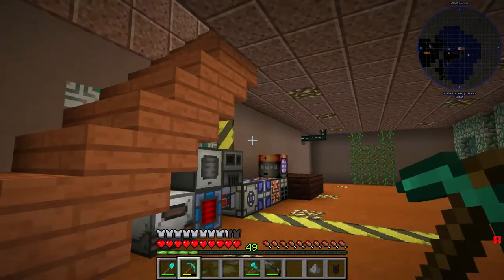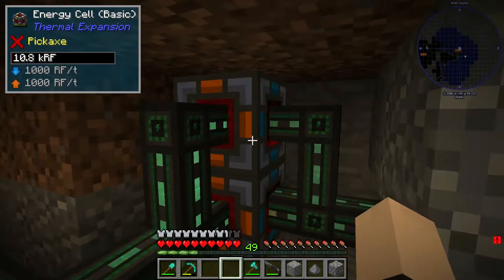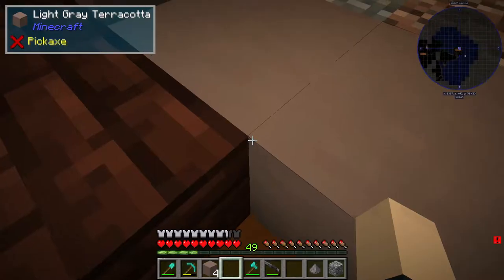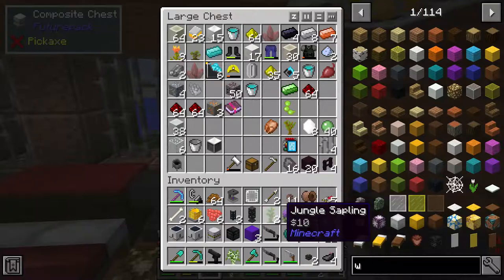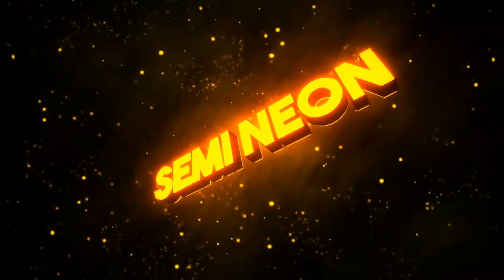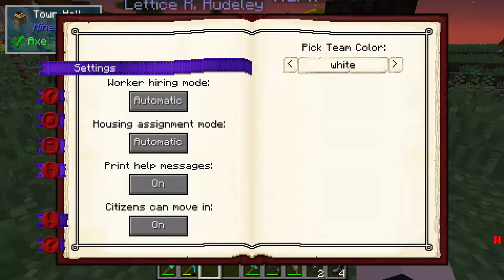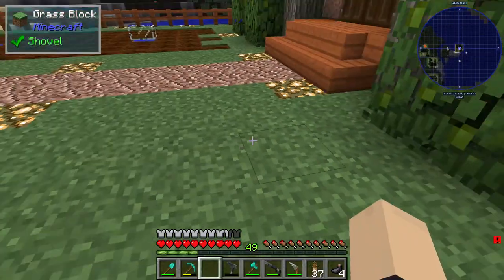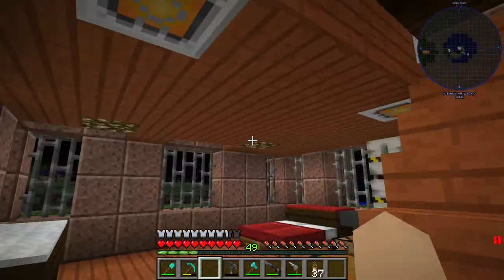INFINITE POWER | TOWNCRAFT EP2